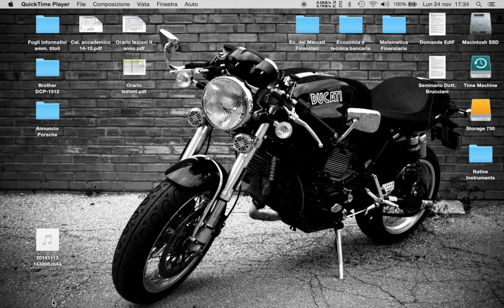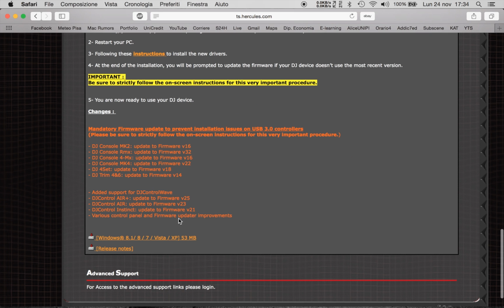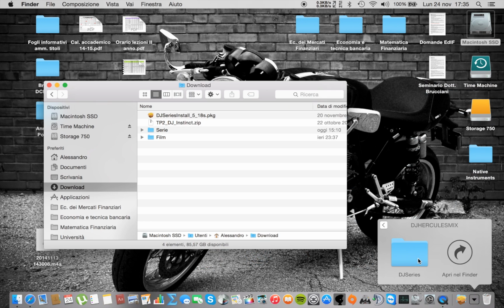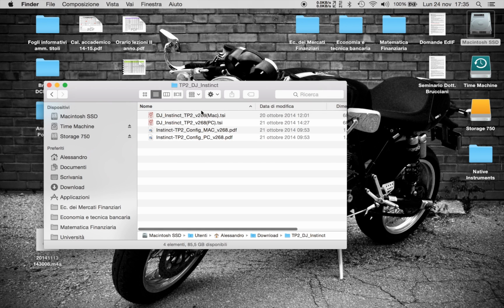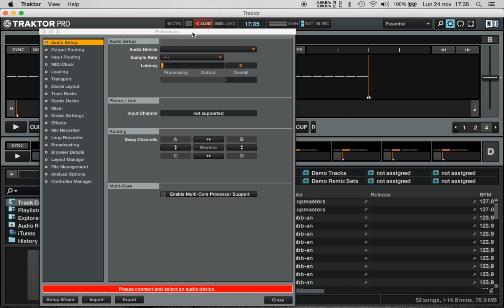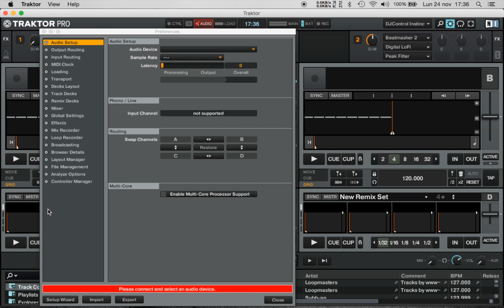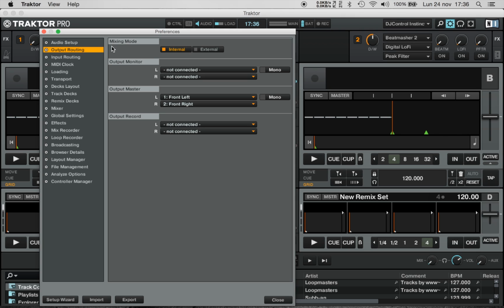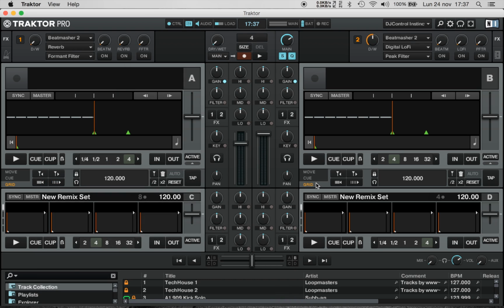How to map Traktor Pro 2 for Hercules DJControl Instinct - Configuration tutorial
Configuration of TP2 to work with the Hercules DJControl Instinct controller